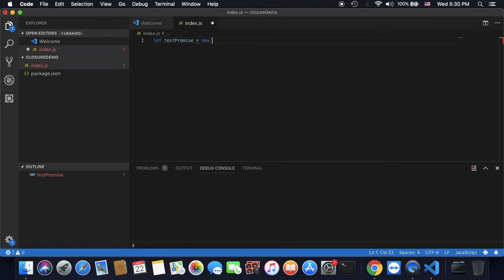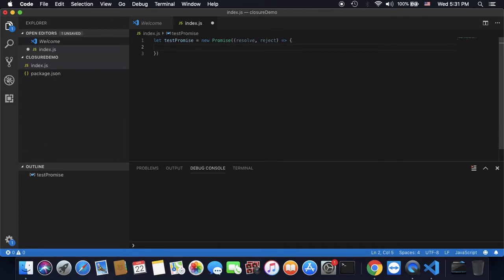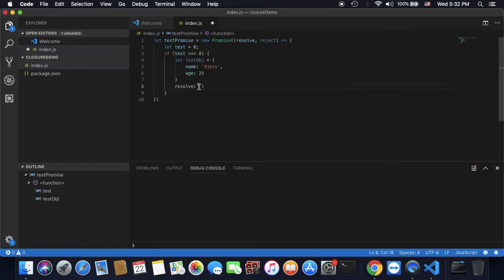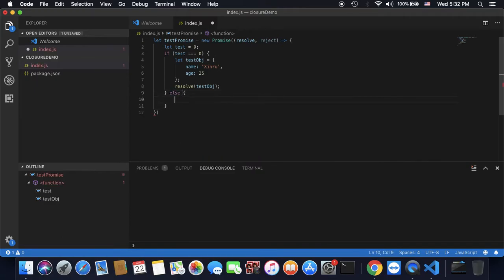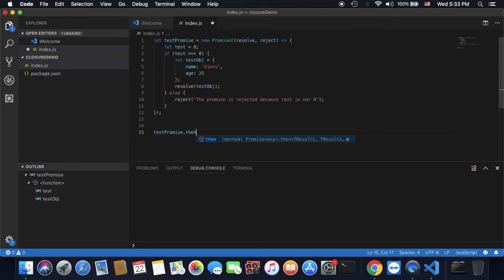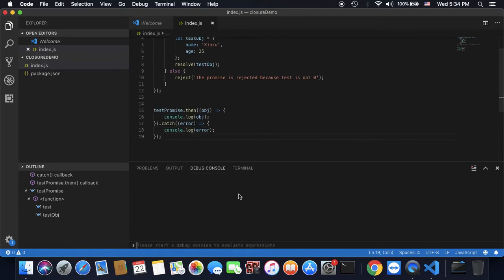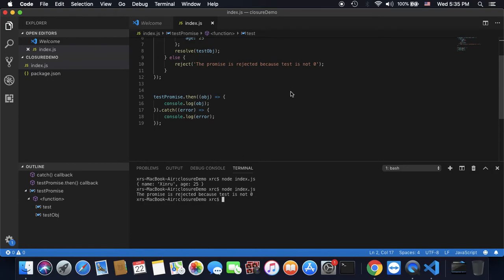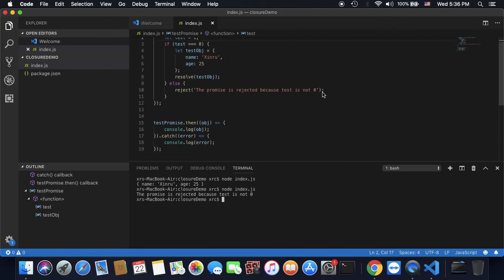My Demo for JavaScript Promise